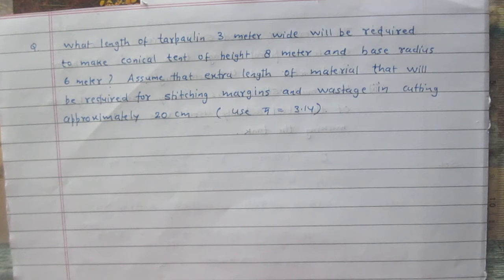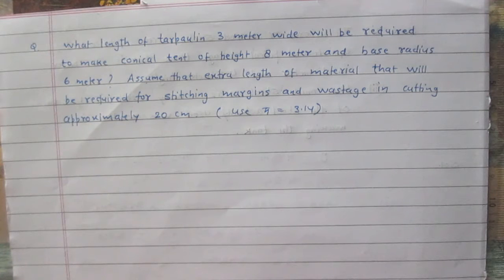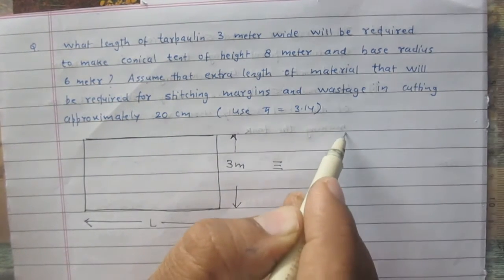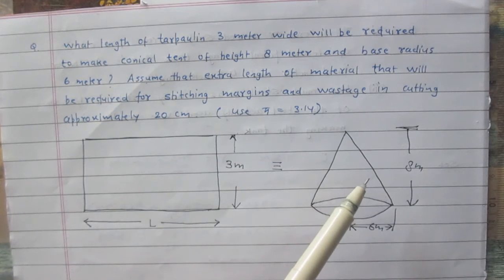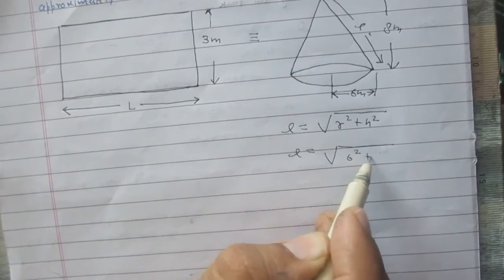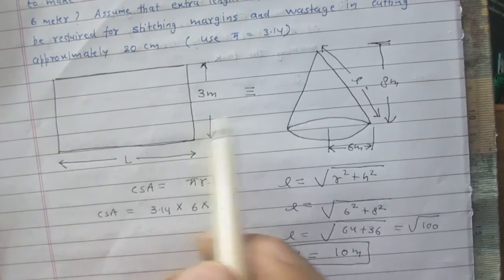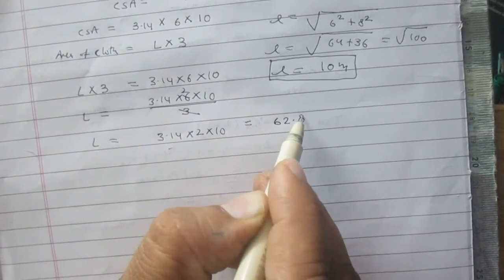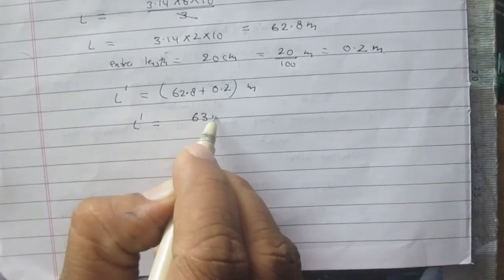Exercise 13.3 Problem 05 Surface Area & Volume Cylinder class 9 NCERT Solutions Math CBSE CCE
What length of tarpaulin 3 m wide will be required to make conical tent of height 8 m and base radius 6 m ? Assuming that the extra length of material that will be required for stitching margins and wastage in cutting is approximately 20 cm ( Use  pi   =  3.14 )